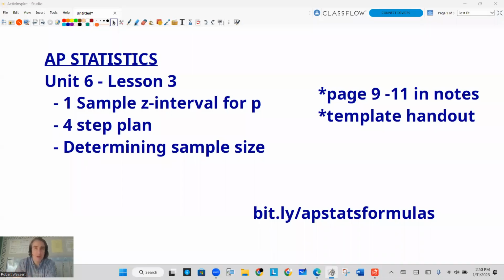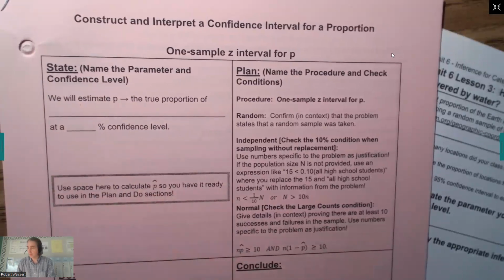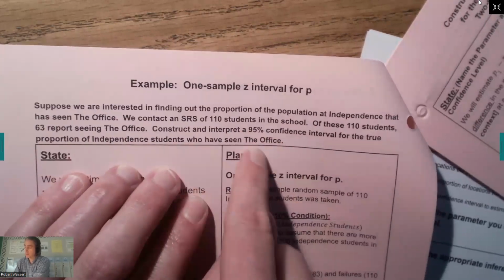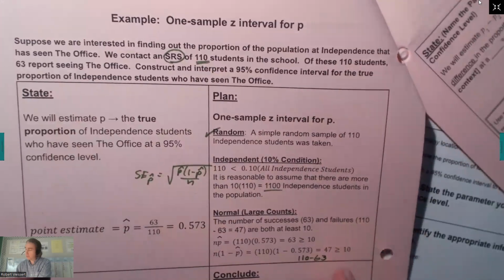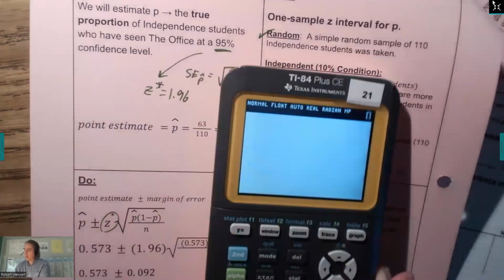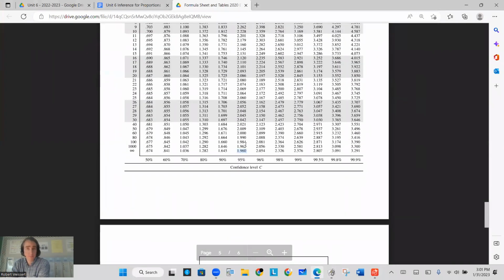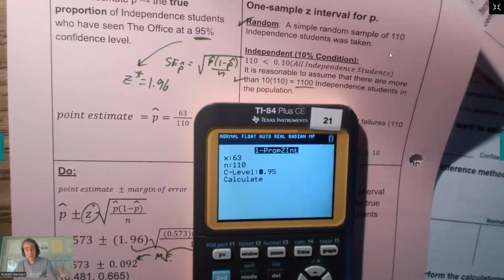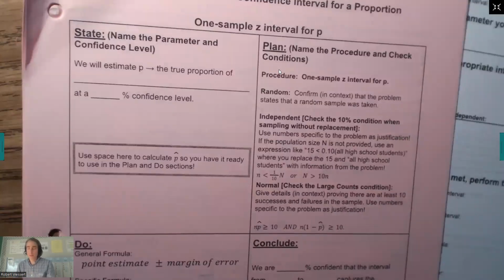State Plan Do Conclude Template - 1 sample z interval for p